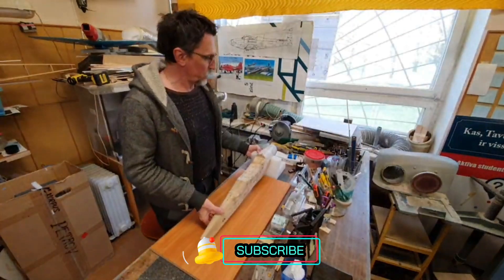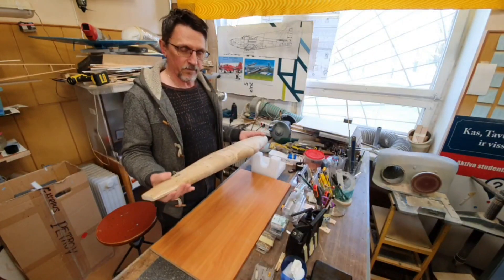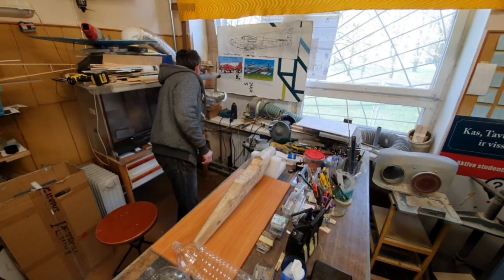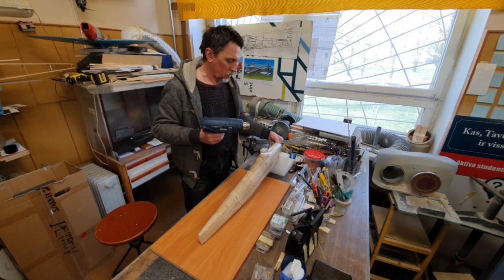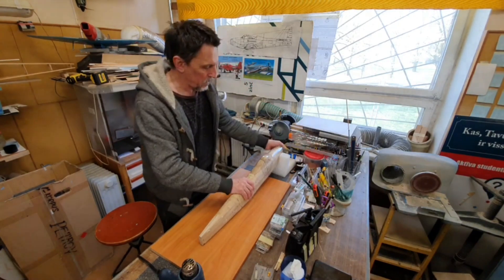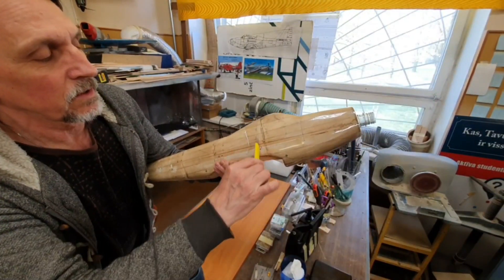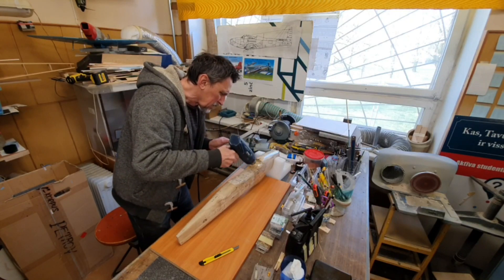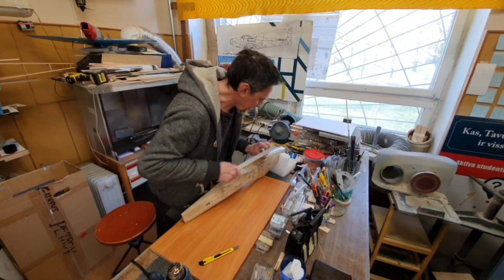[ ENG ] DIY | How to build RC model with bottle technology. Part 2-5.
This tutorial shows possibility of molding a fuselage from bottles using a wooden blank. If you look at it from the perspective of the whole process, this is the third stage of plane construction. The steps of selecting a prototype and creating a scale drawing will be covered in future episodes.

The base is taken from a fuselage blank for the Kingcobra P63.

This is our first experience of presenting our experience in the digital world, so don’t judge too harshly.

Designed in Latvia.

We accept your requests for the production of any aircraft model using bottle technology.

We will create a new type of radio-controlled model available for purchase in a 1:12 scale.